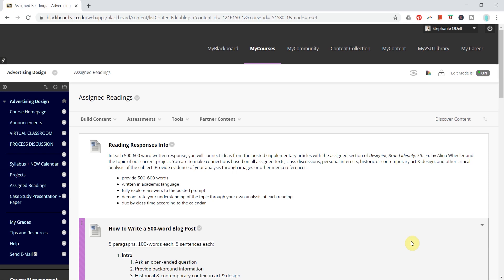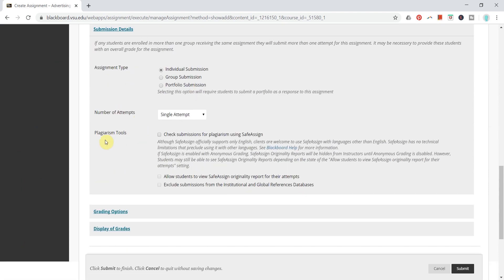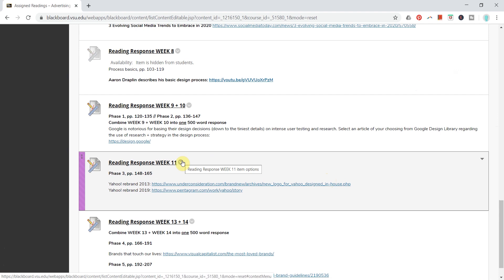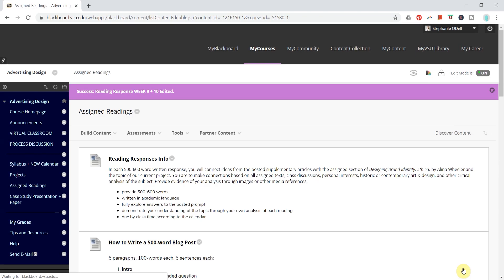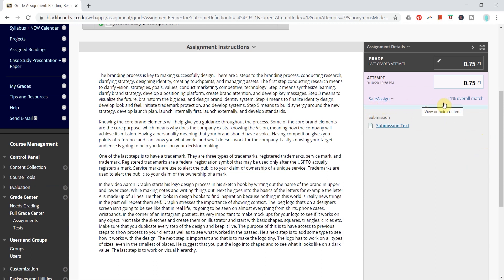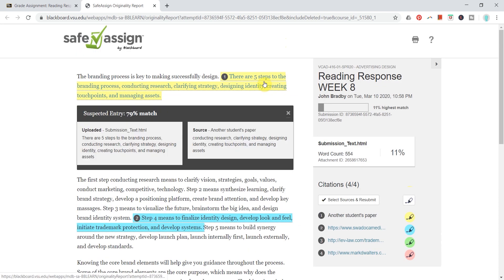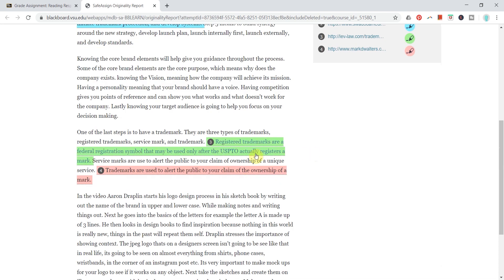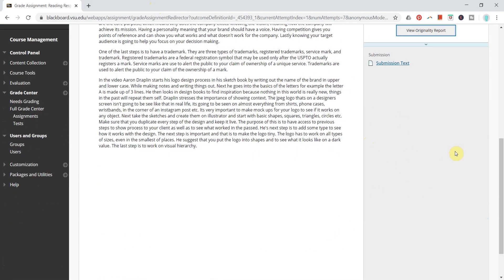Check for Plagarism on Blackboard with SafeAssign [2020]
In this quick video, you'll learn how to add SafeAssign to any assignment, and check the Originality Report on your student's submissions on Blackboard.